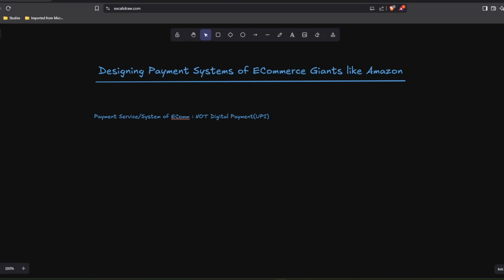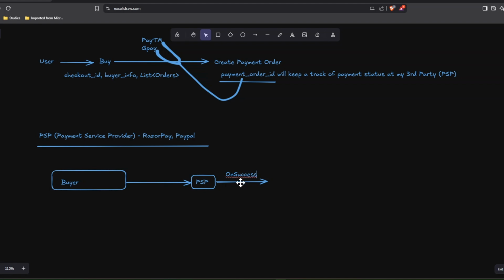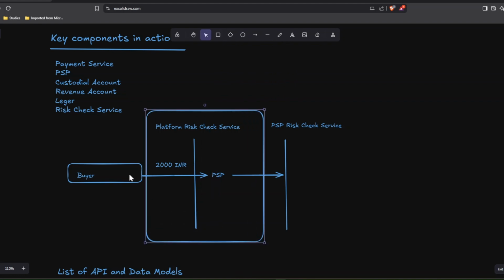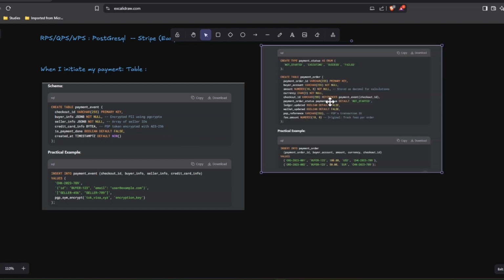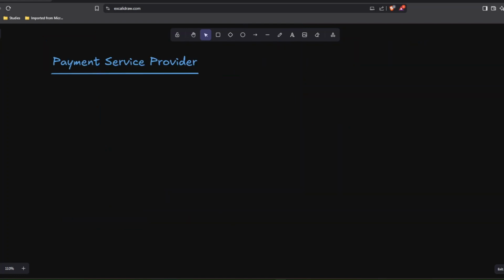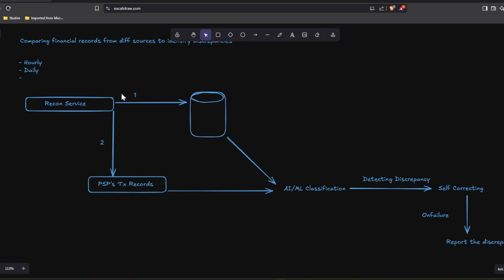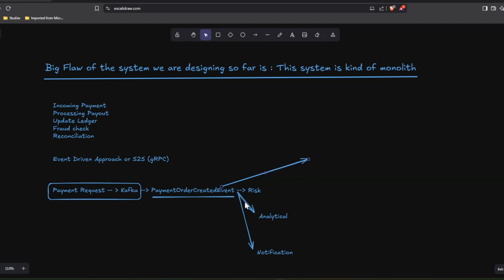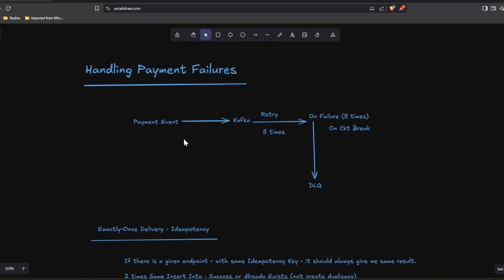Amazon Payment Processing System Design | Buyer - Seller Payout | E-commerce payment systems